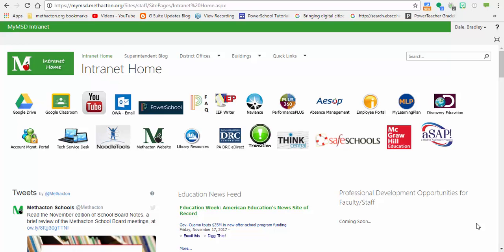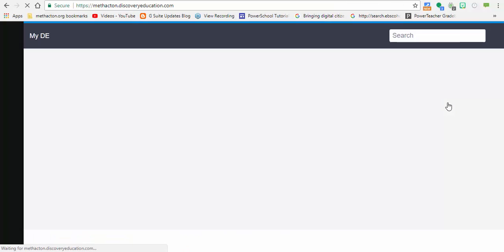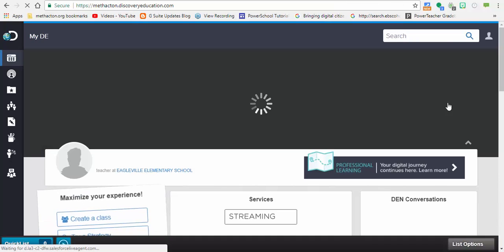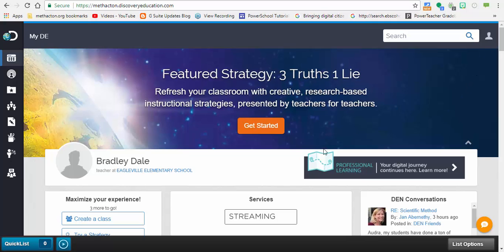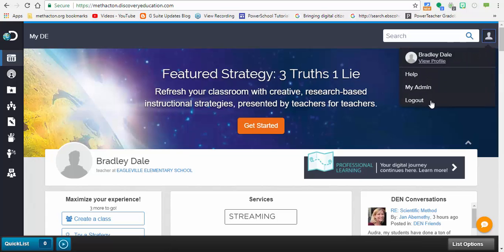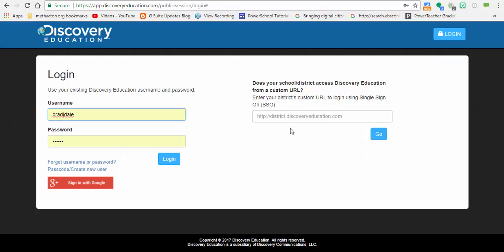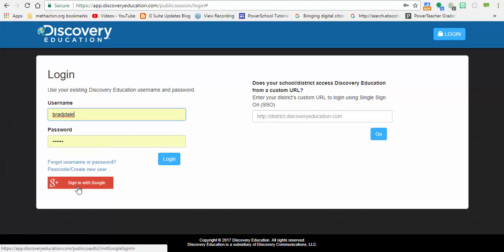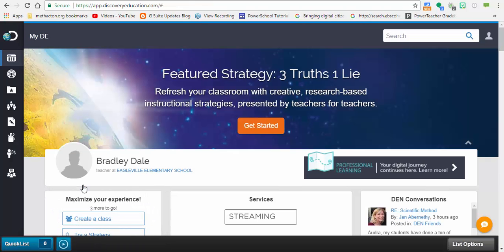Discovery Ed - Methacton Credentials